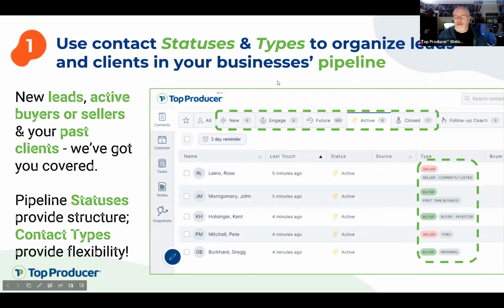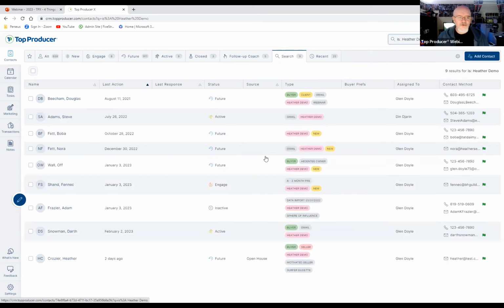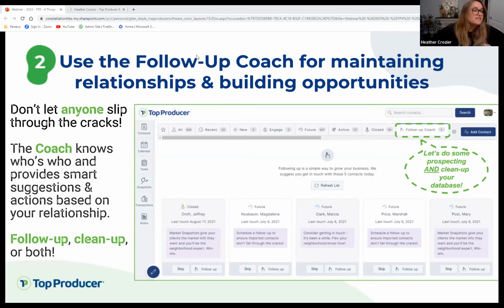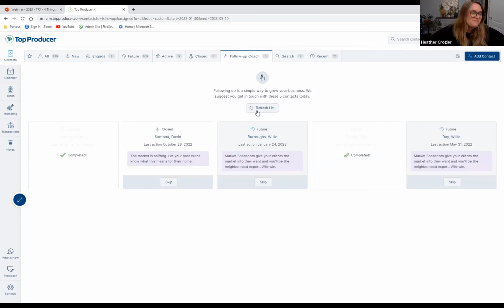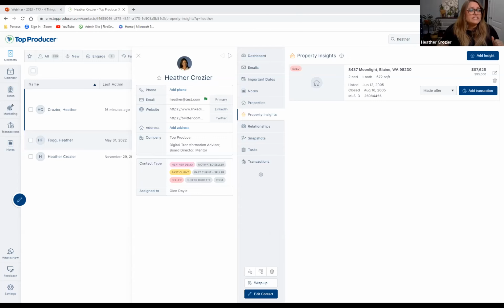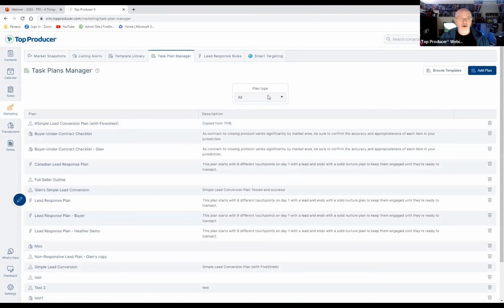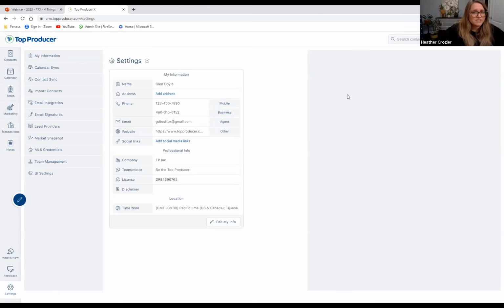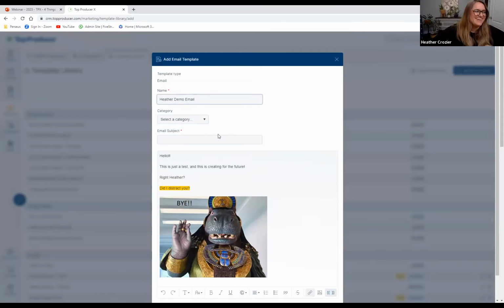4 Things you’ll want to know after you setup Top Producer X CRM (2023-02-09)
Join us on Thursdays 10am Pacific to learn 4 things you'll want to know after you set up Top Producer X CRM.

From how to tag your contacts to tracking who's opening your emails, we've got you covered.